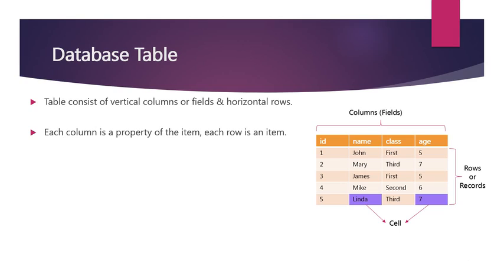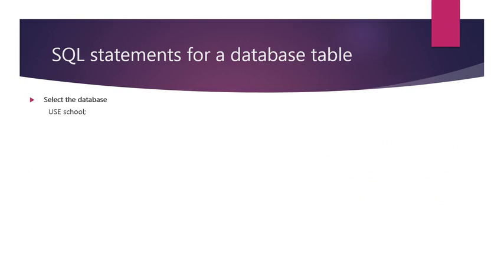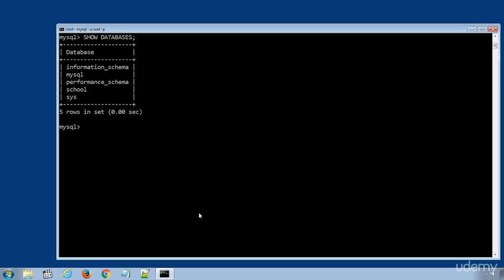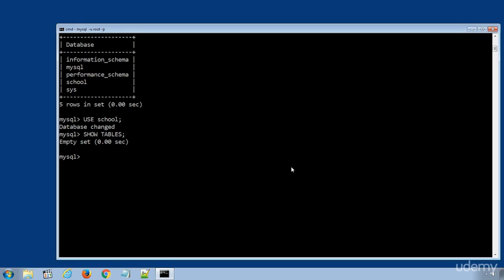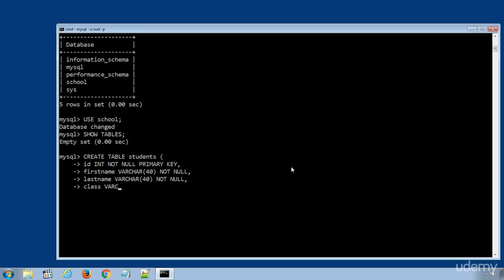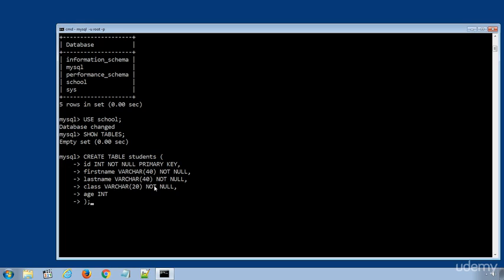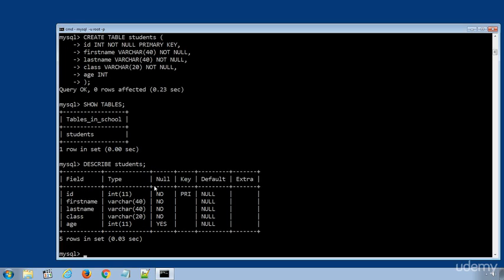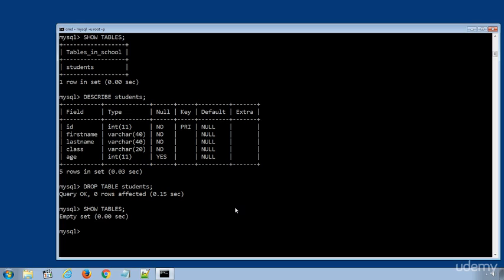3.overview of SQL 3